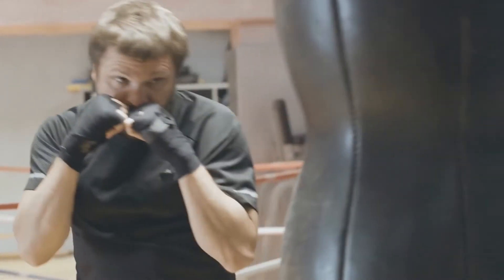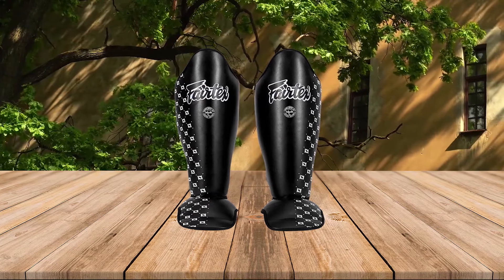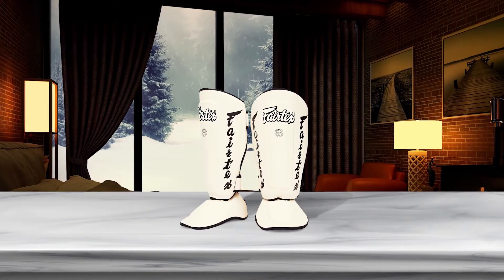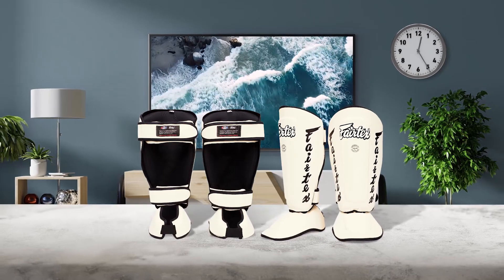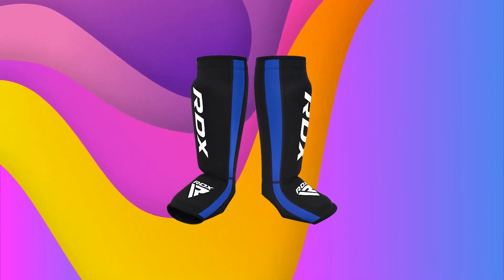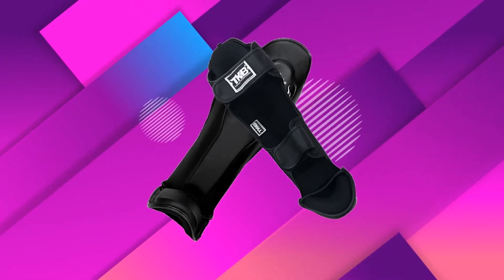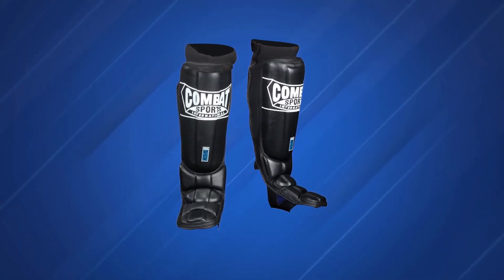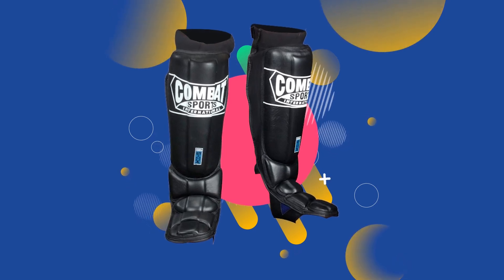Top 5 Best Mma Shin Guards [Review & Buying Guide] - Combat Sports Gel Shock Shin Guard [2023]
Best MMA shin guard featured in this Video:
NO. 1. Fairtex SP7 Shin Guard
NO. 2. Fairtex SP5 Shing Guard
NO. 3. RDX Shin Guard
NO. 4. TOP KING Boxing Muay Thai Shin Guard
NO. 5. Combat Sports Gel Shock Shin Guard

🕕Timestamps🕕
0:00 - Introduction
0:17 - Fairtex SP7 Shin Guard
0:59 - Fairtex SP5 Shing Guard
1:39 - RDX Shin Guard
2:22 - TOP KING Boxing Muay Thai Shin Guard
2:59 - Combat Sports Gel Shock Shin Guard

What is the best MMA shin guard?
Their main function is to protect the soft tissues and bones in the lower extremities from external impact. Shin guards provide shock absorption and facilitate energy dissipation, thereby decreasing the risk of serious injuries.